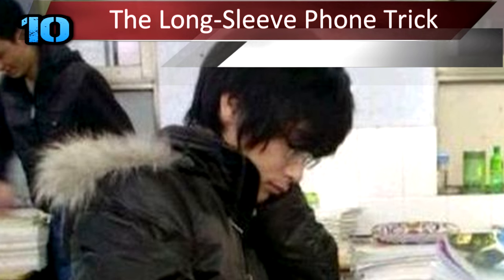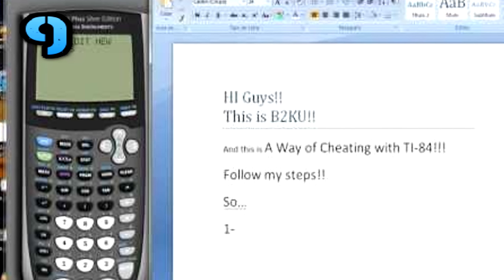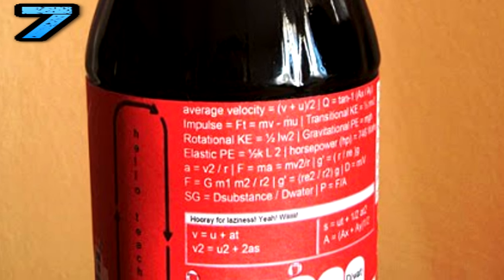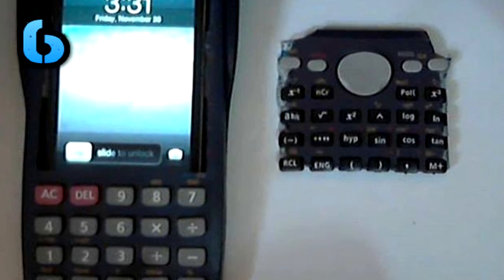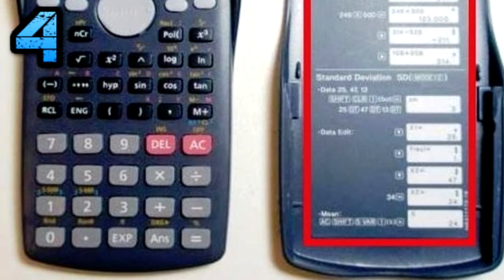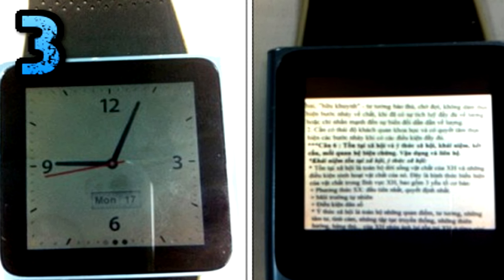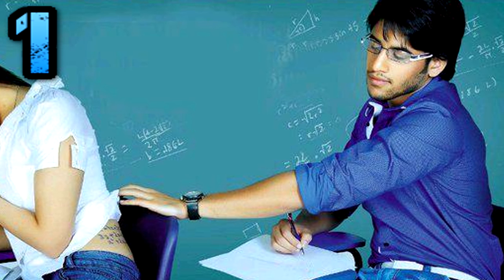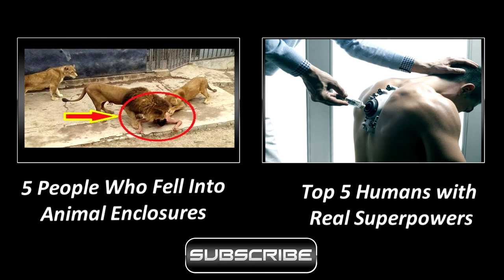10 Clever Student Cheating Techniques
With exams coming up before the year end,  people are starting to think how they can through the tests.  Here are some of the ingenious ways student have got through the toughest tests.